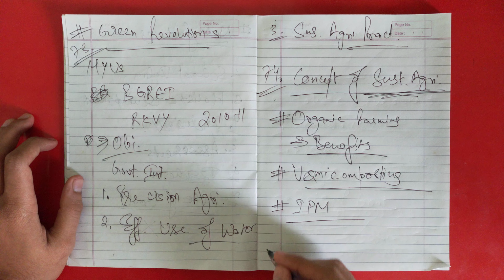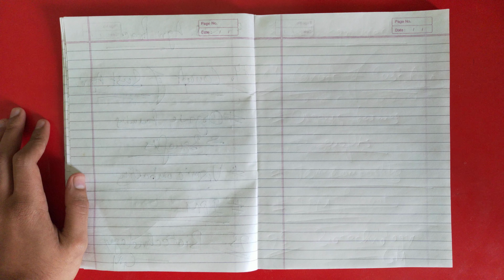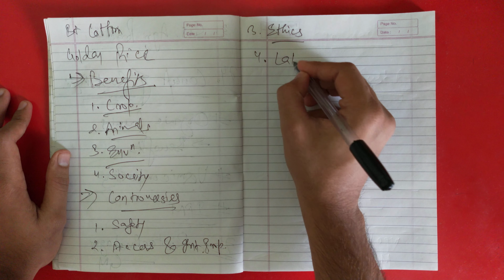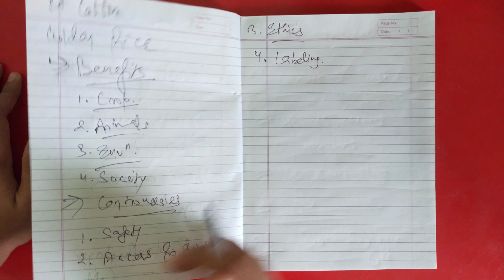75. Biotechnology - Genetically Modified | Revolutions In Agriculture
Here are the Playlist link for the courses-

economics honours books,
economics honours ba part 1,